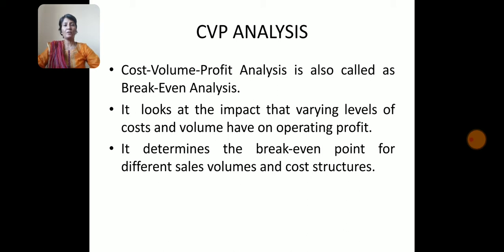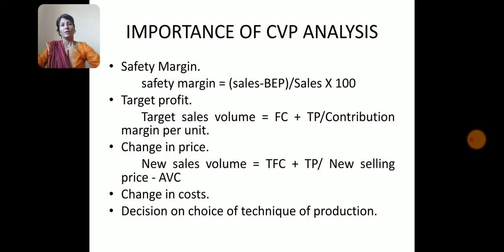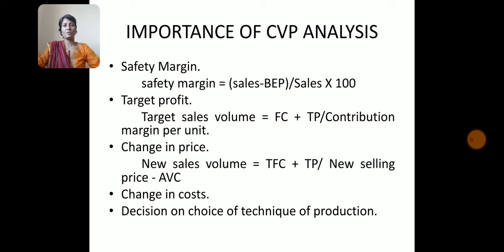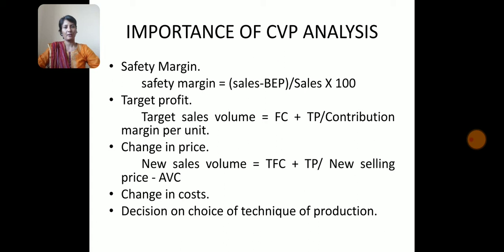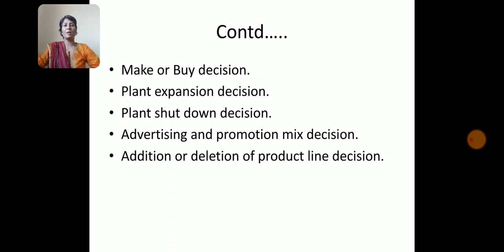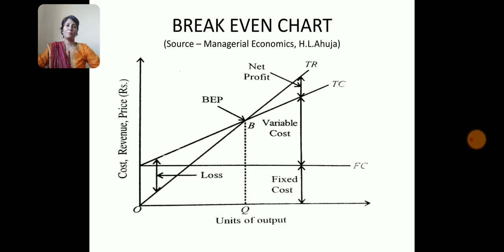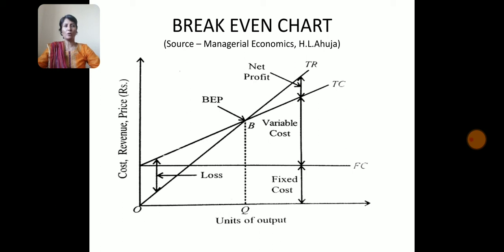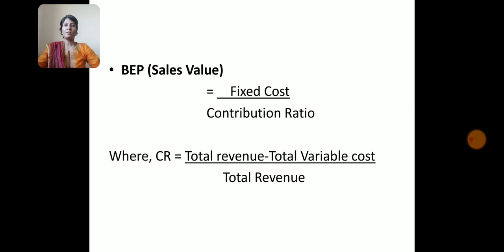CVP & BEP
Market Behaviour and Cost Analysis, Chapter 3-Production and Cost Analysis.